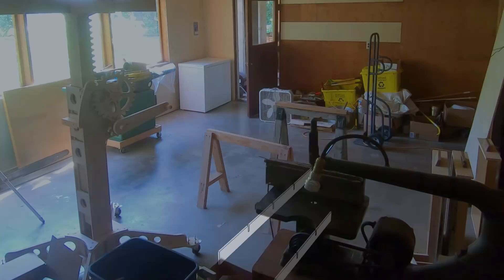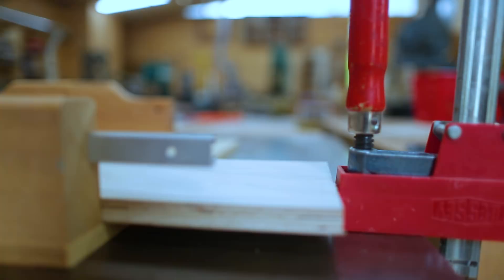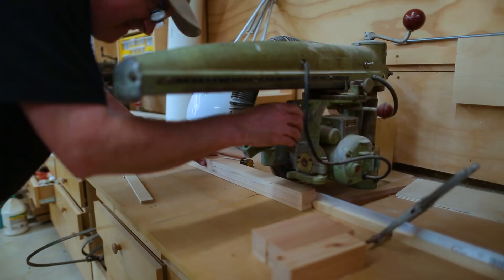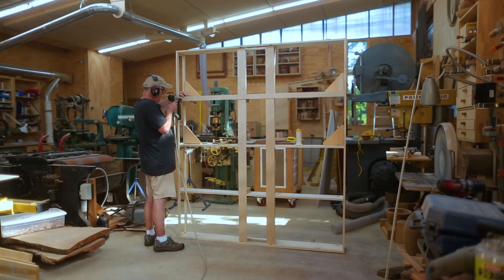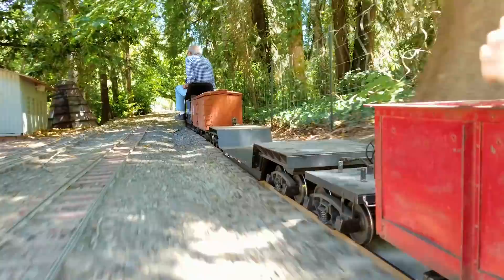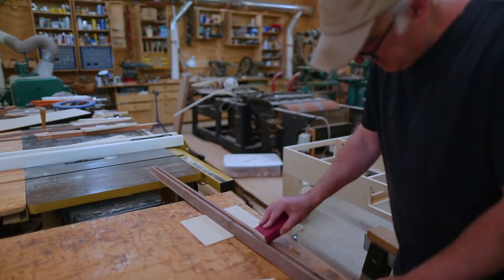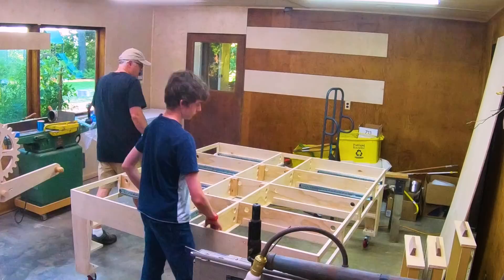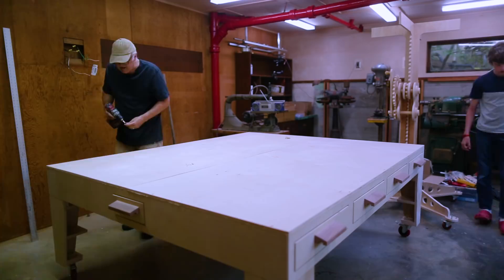Building a Model Train Table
We have made a train table for Calvin's HO model train. For the structure of the table I started with the idea of a torsion box which is a structure with a thin skin on the top and bottom.  It makes a very strong, lightweight, flat surface. The most common example of a torsion box is a hollow core door. I then added drawers to the spaces within the structure of the table. We left the bottom surface open so that we can run wiring for the train. The torsion box sits on 4 legs which are on wheels. The legs and drawers are removable to allow of the train table to be moved.  Next will be to build the scenery and landscape for the train.

Freud 8-1/2-Inch Saw Blade ://amzn.to/2qtNTfT
Freud 10 In. Super Stacked Dado
FastCap Glu-Bot Glue Bottle
Wixey WR410 8-Inch Digital Protractor
3M Peltor Junior Earmuff
3M Peltor H10A Optime 105 Earmuff
3M Reusable Respirator
3M Particulate Filter P100
Wixey WR300 Digital Angle Gauge